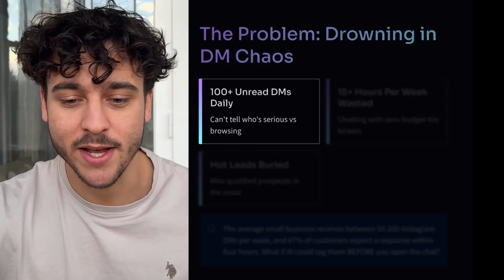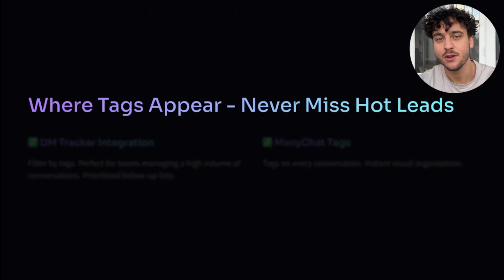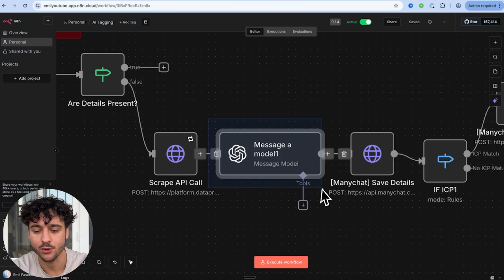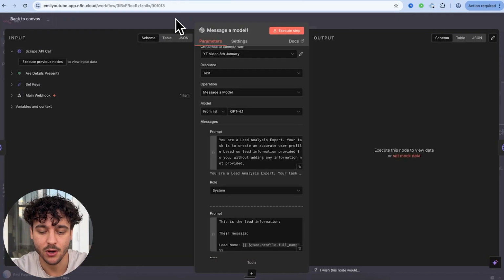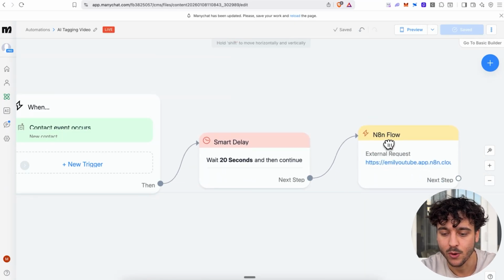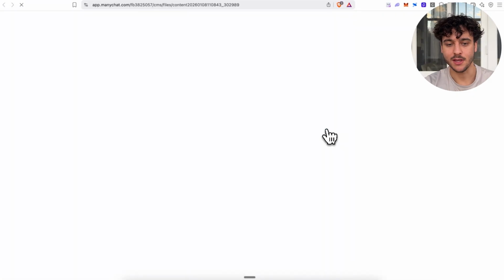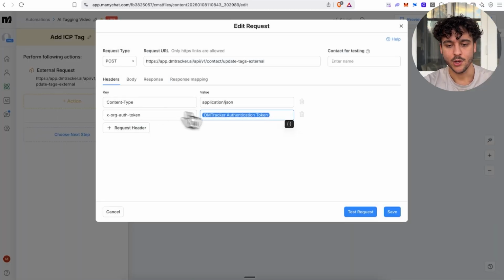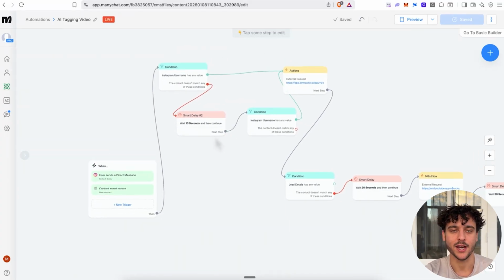I built an AI that tags hot leads inside of your Instagram DMs (FREE Template)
Drowning in Instagram DM chaos? In this video I show you step-by-step how I built an AI lead scoring system that automatically tags hot leads who match your ICP inside your Instagram DMs and you get the full template completely free.

Work with us to build your AI-powered Instagram sales system (done-for-you)

00:00 – Instagram DM chaos?
00:23 – The Real Problem
00:43 – Introducing the AI Lead Scoring System
02:55 – Using Tags Inside ManyChat Conversations
03:14 – Grab the Free Template & Set Up n8n
03:46 – Connecting OpenAI API in n8n
05:07 – Customizing Your ICP Criteria & Signals
07:16 – Importing the ManyChat Flow & Webhook URL
09:09 – Live Test: New Contact Going Through the Flow
11:00 – Syncing ICP Tags into DM Tracker (+ Free Call Offer)
13:10 – Keeping DM Tracker Template Tracking Every Message
13:37 – What You Get: All Templates & Free Resources
14:23 – Next Steps, Free Templates & How to Work With Us